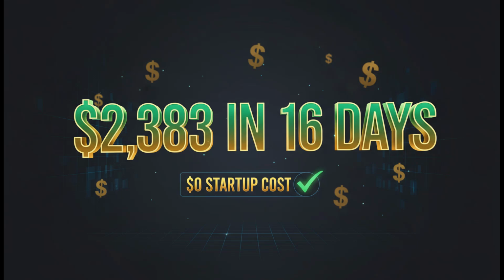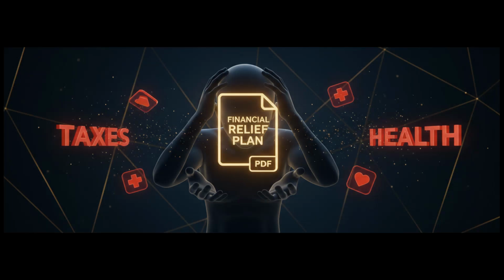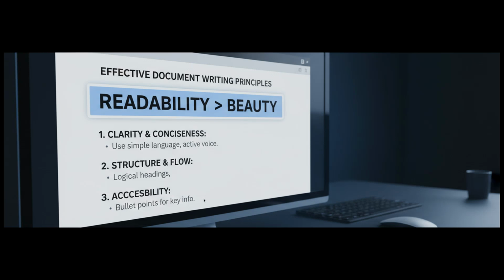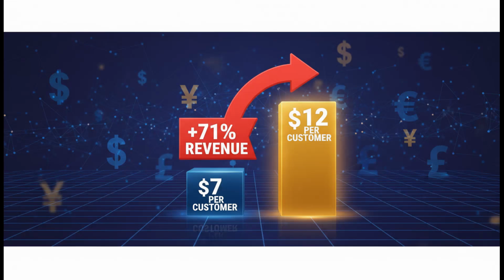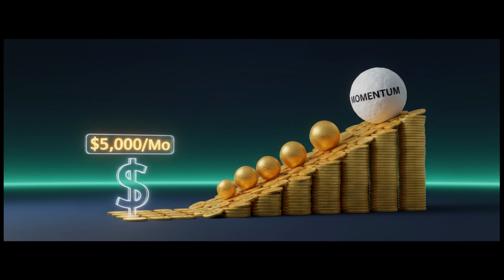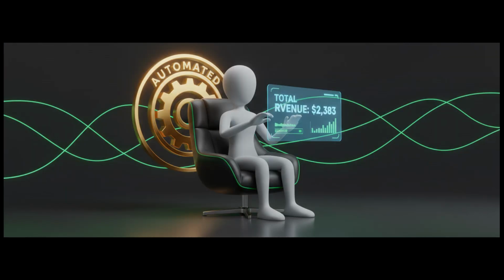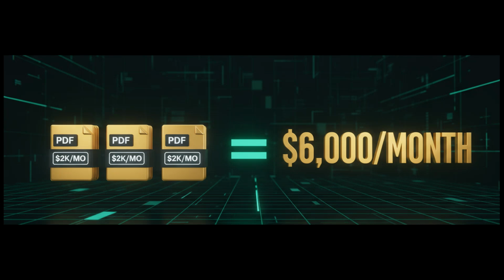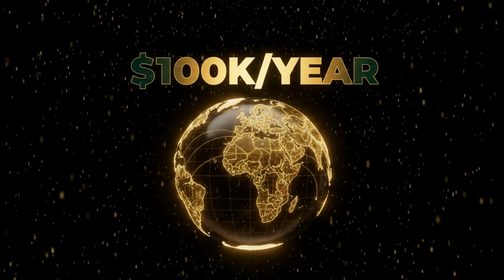Stop Making "Pretty" Products (The Ugly PDF Loophole)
Are you tired of spending weeks designing digital products that never sell? In this video, I'm breaking down a counterintuitive strategy that made $2,383 in just 16 days using nothing but 'ugly' PDFs and Google Docs. We are moving away from the 'aesthetic' trap and focusing on 'Lifeline' content—simple, high-utility documents that solve urgent problems for people in high-stress situations. Whether it is a tax prep checklist for non-accountants or a longevity routine, people in 2026 are paying for speed and simplicity, not pretty layouts. You will learn: 1. How to find high-intent niches where people are desperate for answers and ready to pay. 2. Why 'unpolished' products actually build more trust and authority in the current market. 3. The exact 'Bundle-Up' pricing hack that doubled conversions overnight by pairing a core guide with a simple checklist. 4. How to drive targeted traffic from platforms like Reddit and niche forums without spending a single cent on ads. This is the ultimate low-barrier-to-entry side hustle for 2026. No website, no design skills, and $0 startup cost required. If you can type in a Google Doc, you can do this. 0:00 The Ugly Truth About Digital Products, 1:30 The $2,383 Case Study Breakdown, 3:15 Identifying High-Stress 'Lifeline' Niches, 5:00 Creating Your First 'Ugly' PDF in 60 Minutes, 7:15 The Pricing Psychology: Why $12 Beats $7, 8:45 The Free Traffic Strategy (Reddit & Gumroad), 10:00 How to Scale Your Bundle Empire.